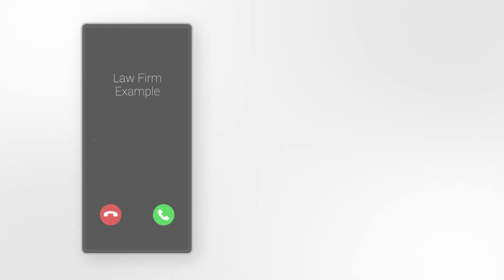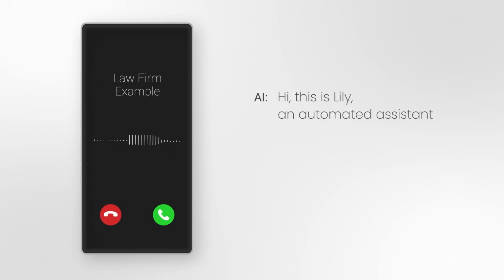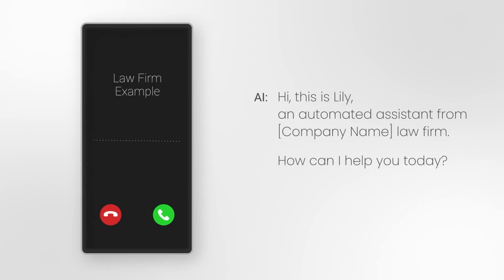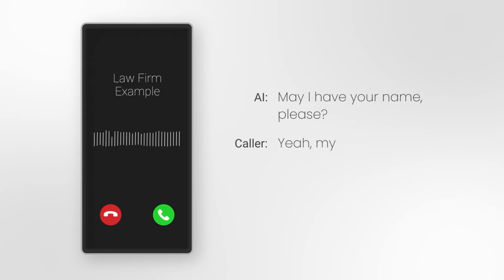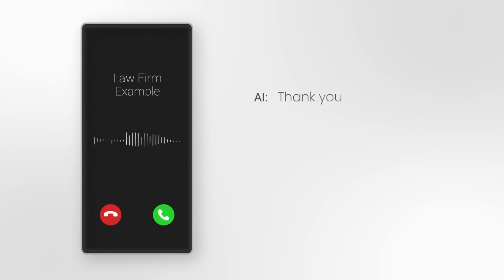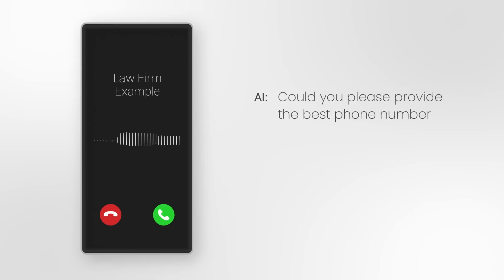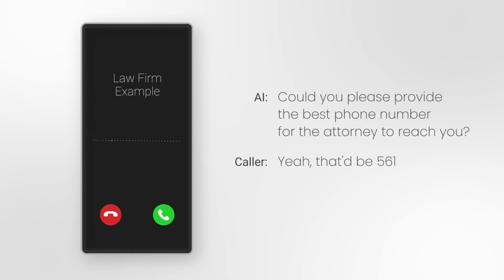Are Your LSAs Actually Failing?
Book a 30 minute strategy session with our team 🚀 From poor response rates to weak review strategies, learn the key mistakes that hurt your ad performance.